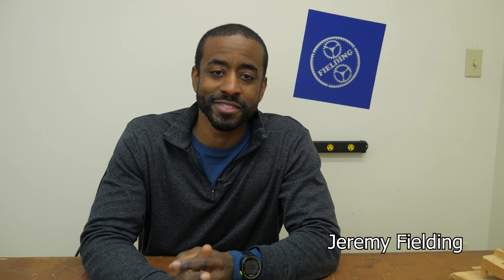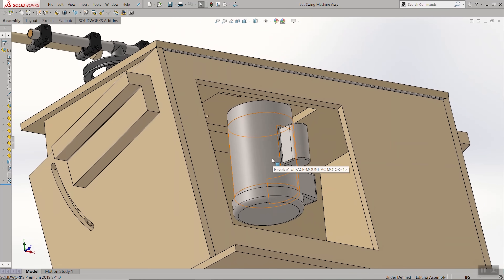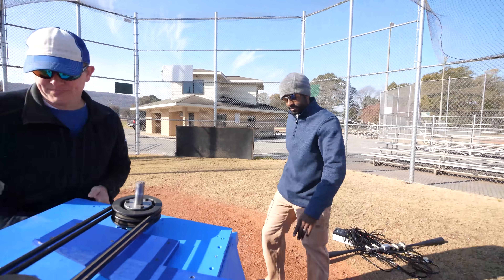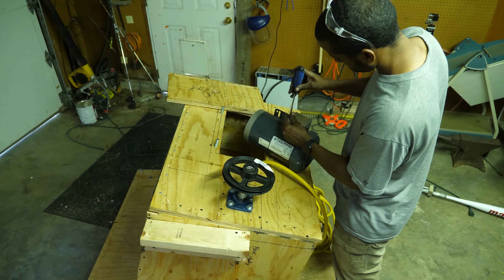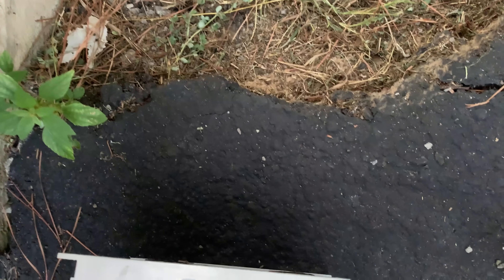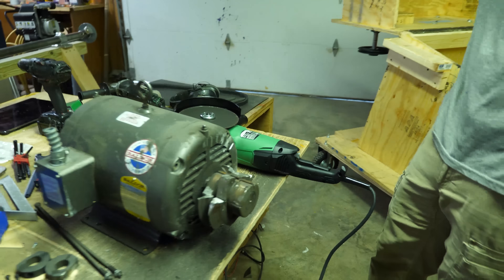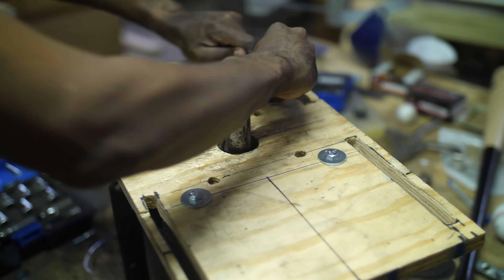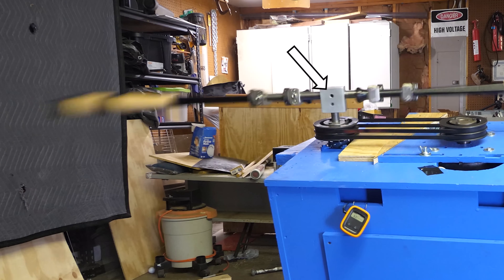Building The Home Run Machine "Mad Batter" (076)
I built a homerun hitting machine with Destin from Smarter Every Day.
The worlds Longest Homeroom Video

Notes:

Technical corrections
In the video I say it is 4 times the "power" I meant to say 4x the drag but 8 times the power.

Nothing yet